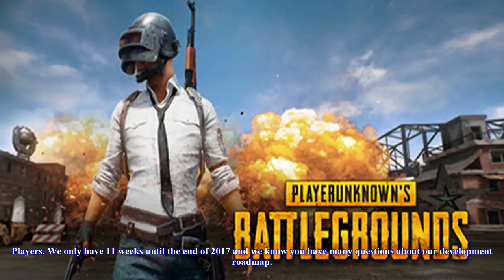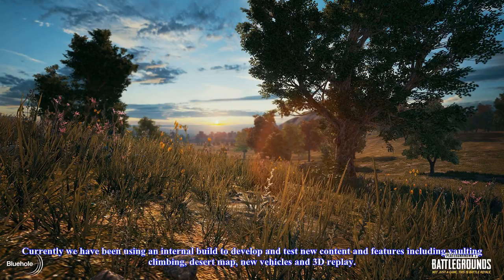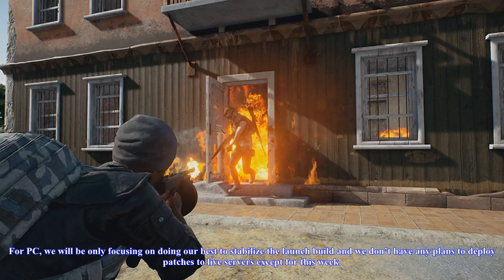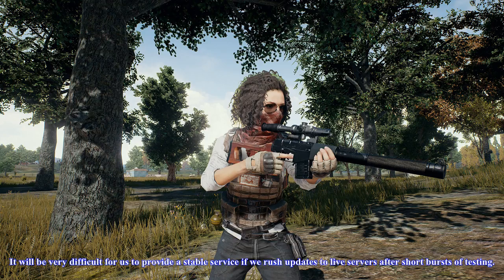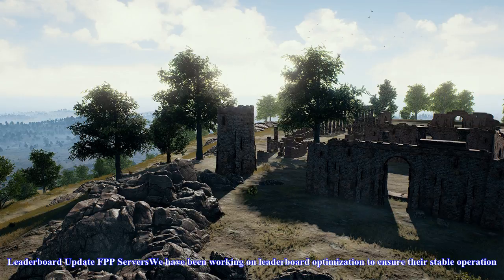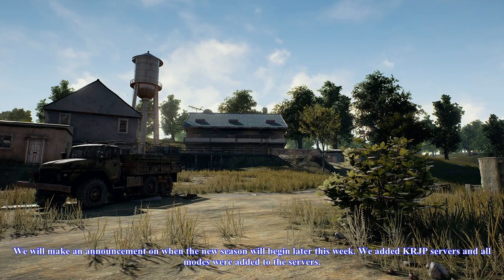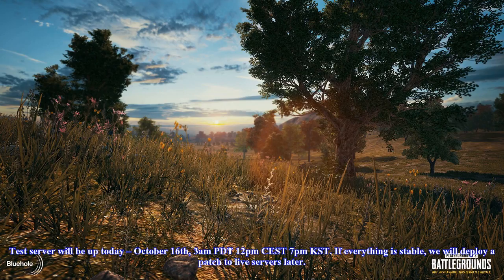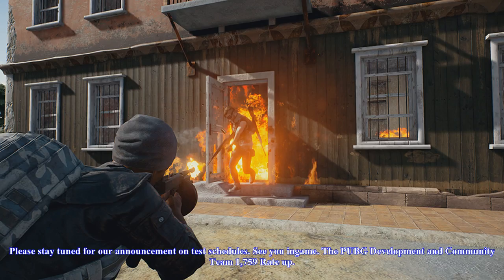Group announcements :: playerunknown's battlegrounds- News N&N Chanel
Group announcements :: playerunknown's battlegrounds